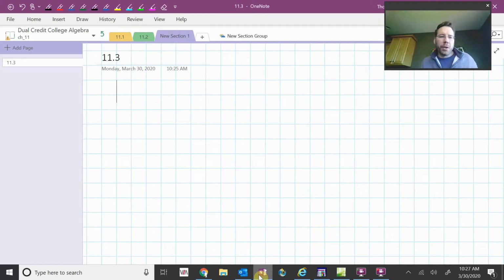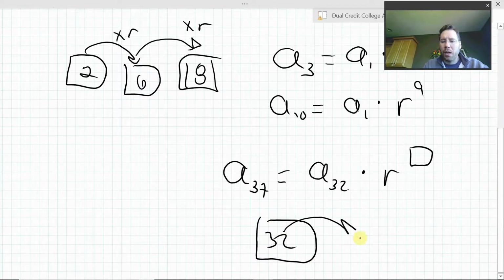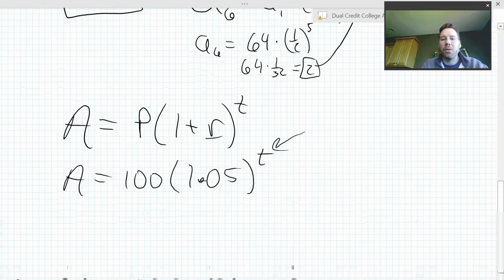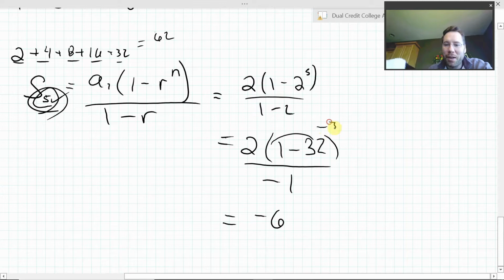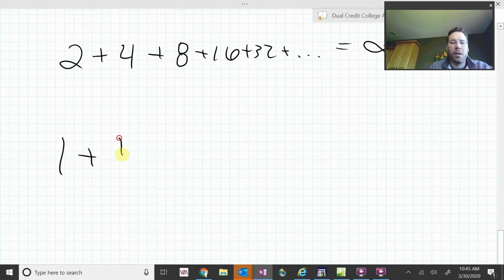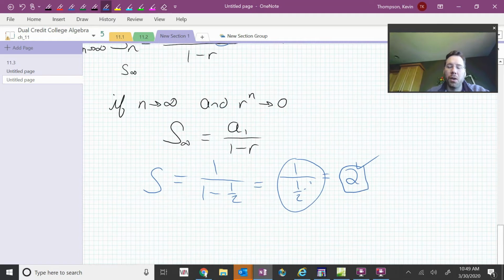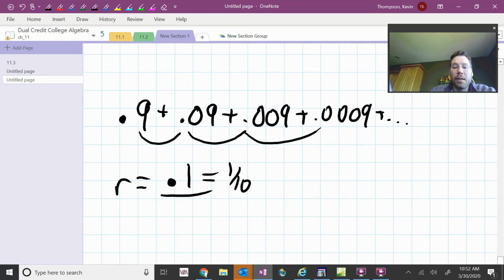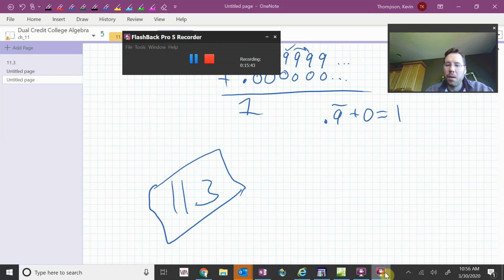11 3 Geometric